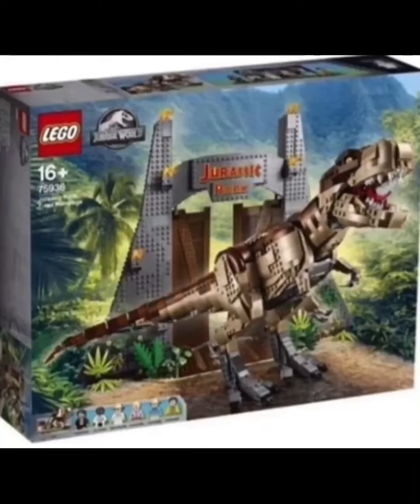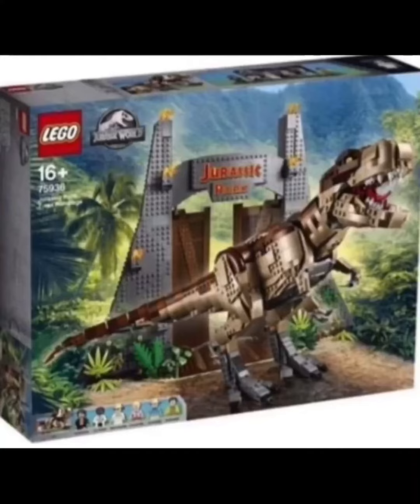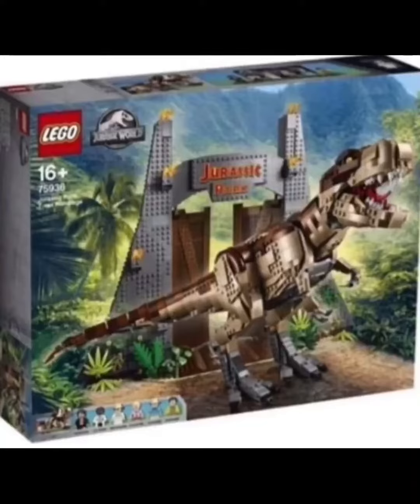Lego Jurassic World D2C - Jurassic Park T-Rex Rampage Reveal - Lego News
Hey what’s up guys, it’s the Dark Shadow here. Today I’m uploading another lego news for you all. Thank you all so much for watching and I’ll talk to you all later!